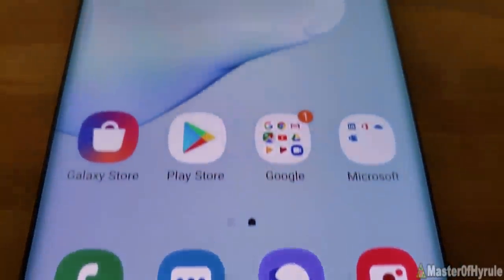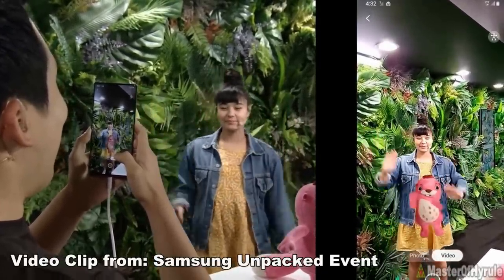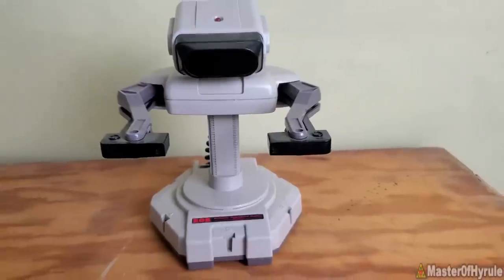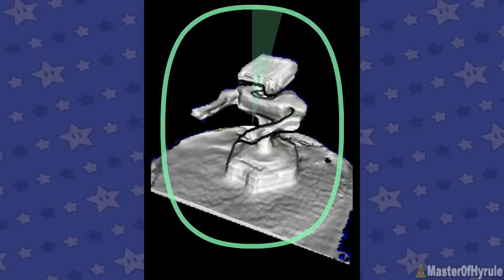I Used The Samsung Note 10+ 3D Scanner On Nintendo Objects And This Is What Happened!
Samsung's Latest Flagship Smartphone, The Samsung Note 10+ just came out recently. One of the features is a 3D Scanner which allows you to scan objects and turn them into a 3D Object on your smartphone. You can also use them in AR Videos (Augmented reality) and dance with them! I used the 3D Scanner on mainly Nintendo Objects such as Super Smash Bros Ultimate Link Amiibo, Super Mario Plushie, Joycon Controller and much more! This is the results of what happened. This is also a small guide on "How To Use the Note 10 Plus 3D Scanner"